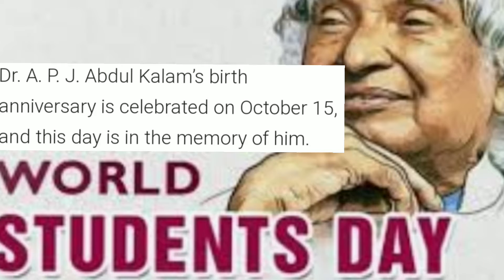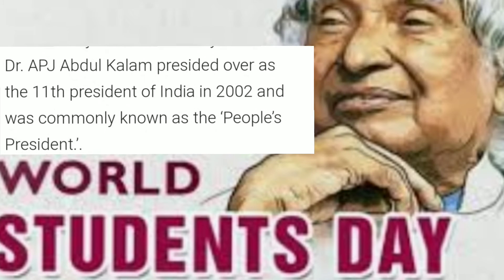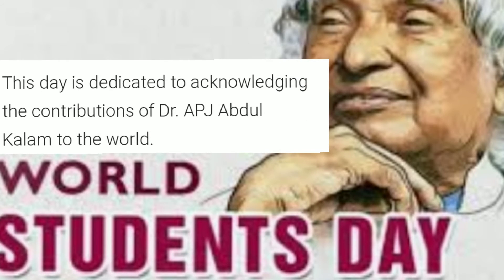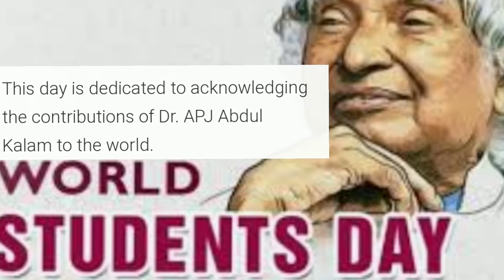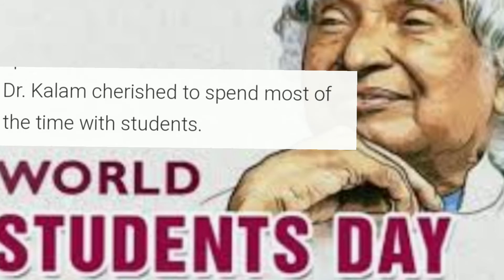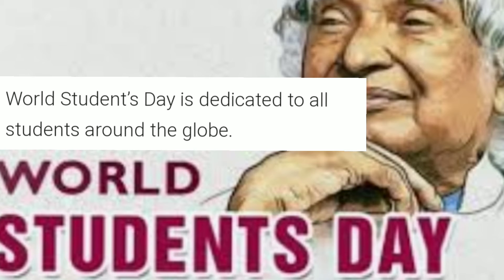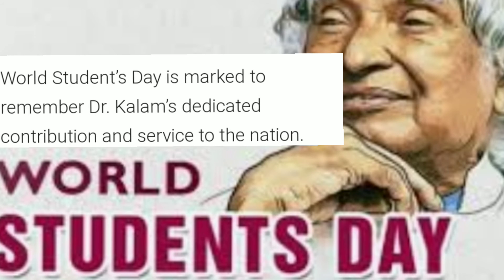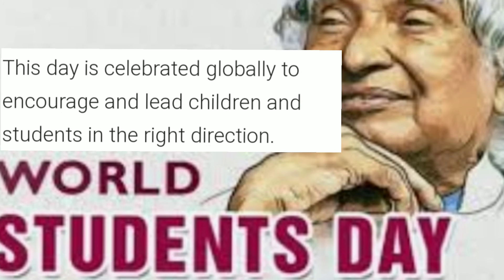10 most important points on students day /birthday of A.P.J Abdul Kalam /yavika maan